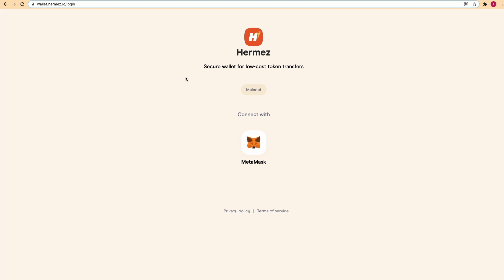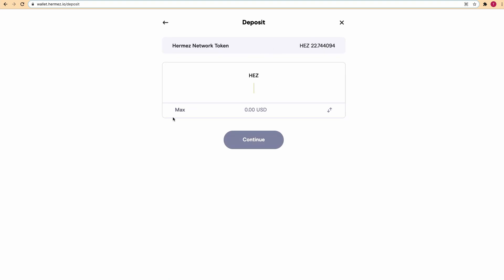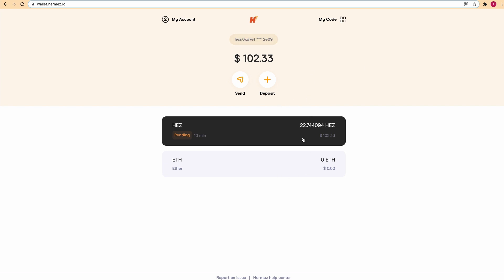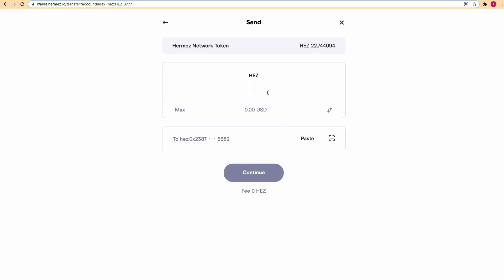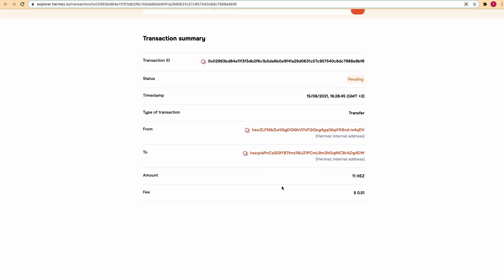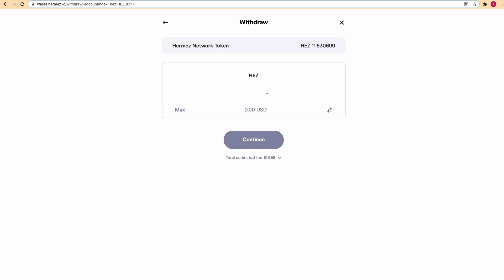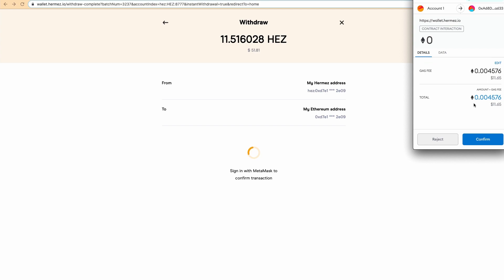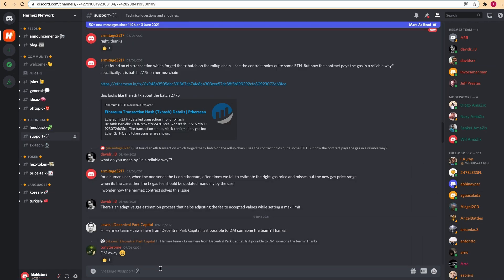How To Use Hermez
In this video, we're going to cover the process of how to interact with the Hermez Network Mainnet.

We'll see how to access the wallet step-by-step and the different actions that you can do. At the end of the video, we'll also explain how to report any issues using our Discord server.

Learn more about the Hermez Network by visiting our